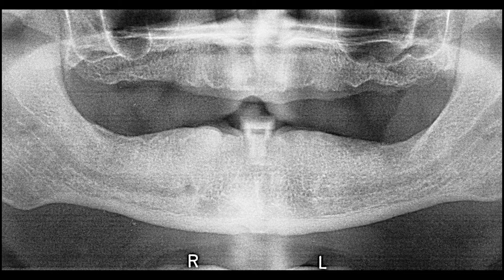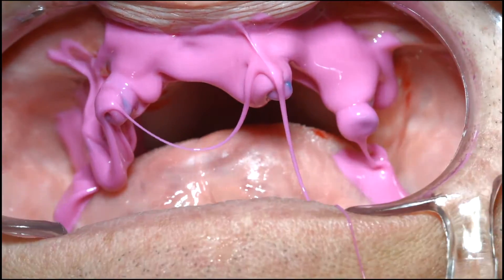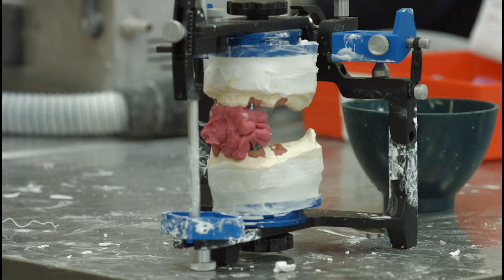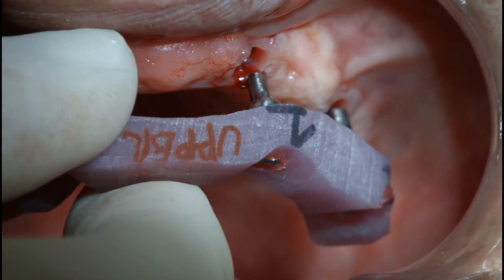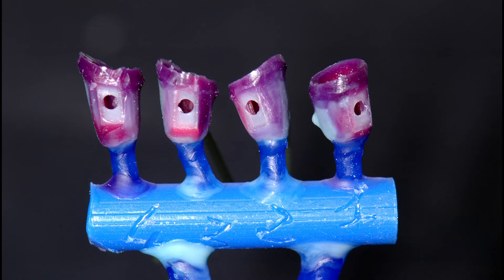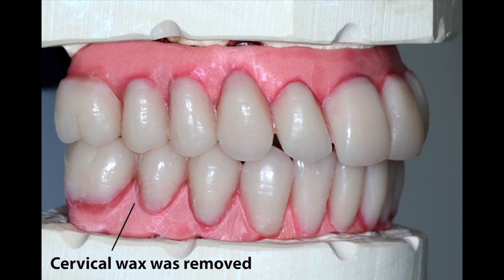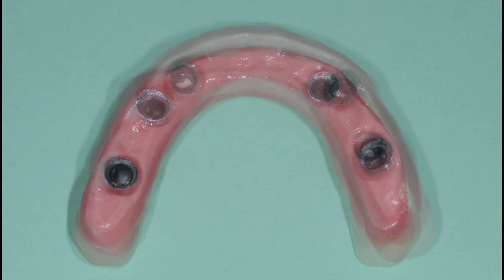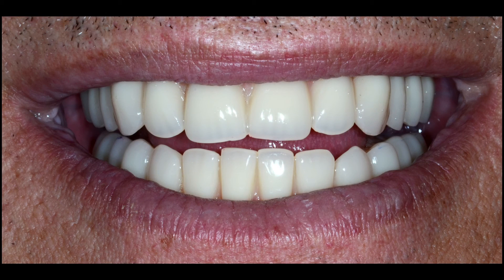Full-Arch Telescopic TRINIA™ Prostheses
Join Dr. Laura Murcko for a comprehensive video case study demonstrating the clinical and laboratory procedures for the fabrication of maxillary and mandibular full-arch telescopic TRINIA™ restorations in only three clinical visits.